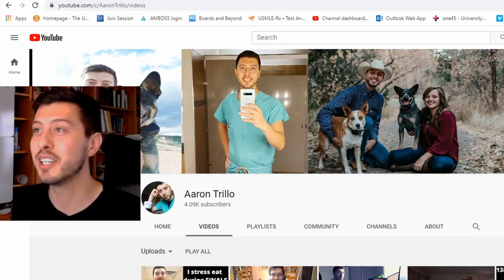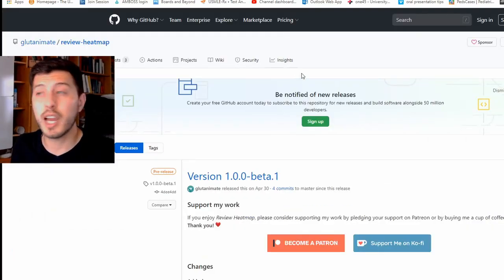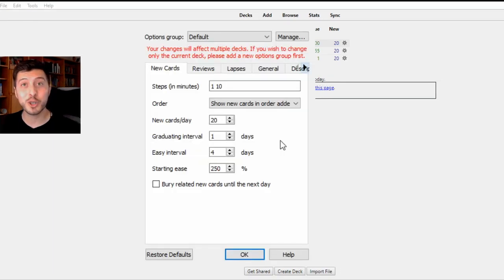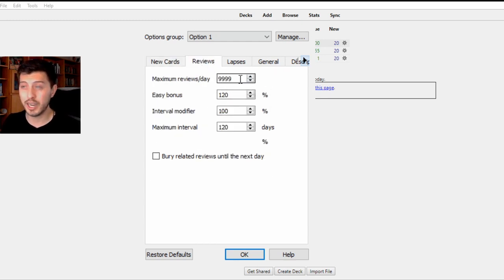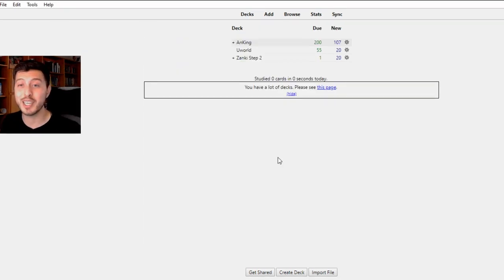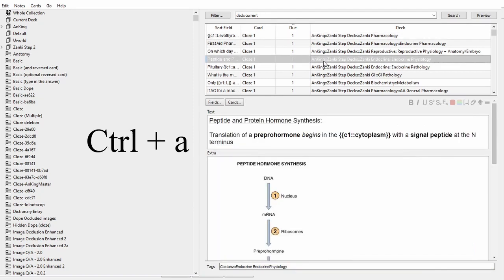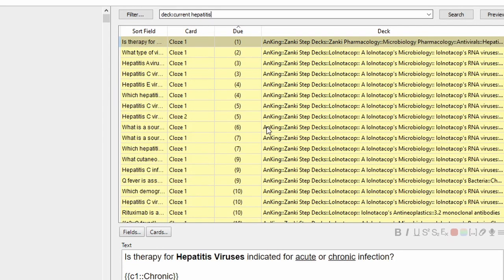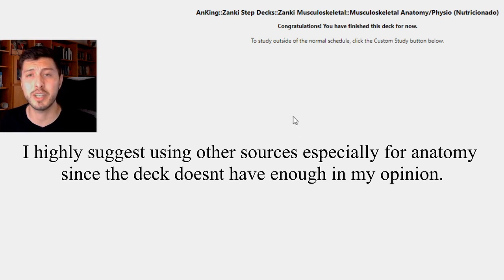ANKI Tutorial for STEP 1: Step by Step tutorial for Medical Students (Quickstart)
You should be able to start your ANKI TODAY with this video. I understand it can be hard to get started with ANKI and daunting because of the initial steep learning curve. I hope this helps and you can all start getting that SPACED REPETITION in!

I will attempt to update this description as new versions of anki come out. Which you can ALWAYS find from:

Timecodes:
0:00 Tutorial Introduction
0:27 Downloading ANKI
0:45 Downloading Pre-Made Deck
1:33 Downloading Glutanimates Review Heatmap
2:07 Importing Pre-Made Deck into ANKI
2:30 Settings
5:07 Setting up Addons
5:53 Activating and Inactivating Cards
6:57 Searching for Cards

I am 6ft and the mediums fit perfect!

Amazon Storefront featuring Medical Supplies, Electronics and MCAT Resources